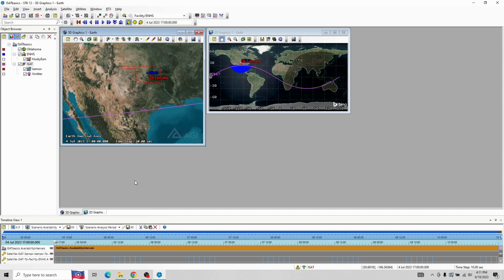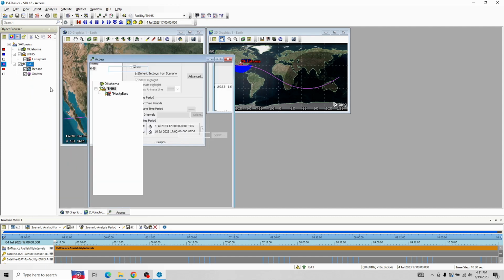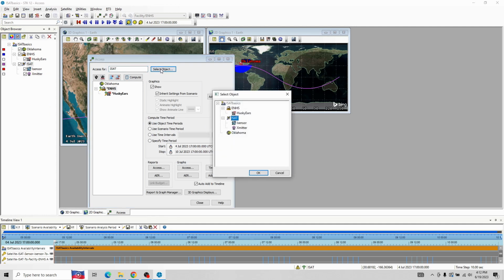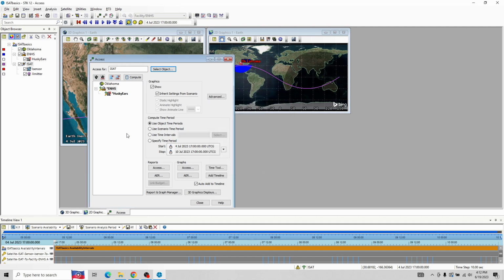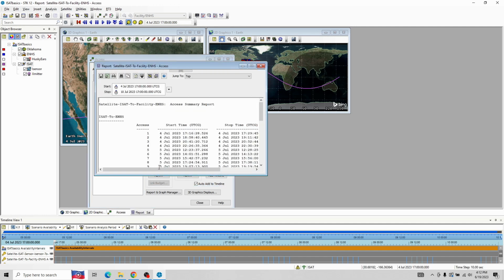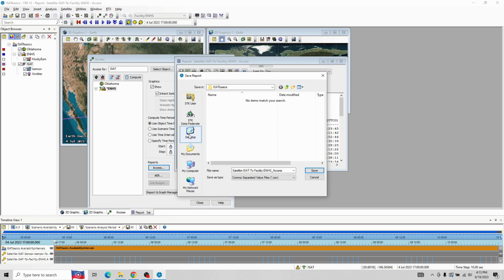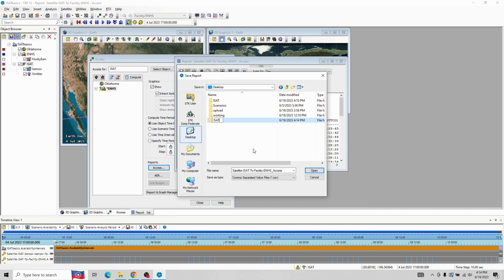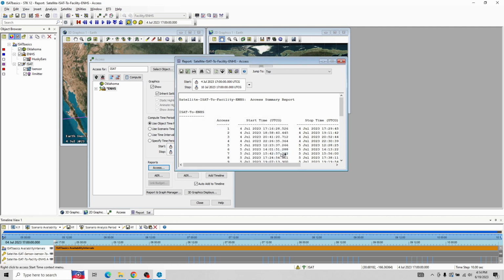ISAT: Exporting CSVs in STK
This video shows how to export reports as a Comma Separated Values (CSV) file that can be imported into spreadsheets for further anaylsis.